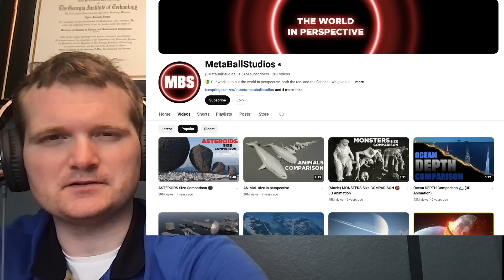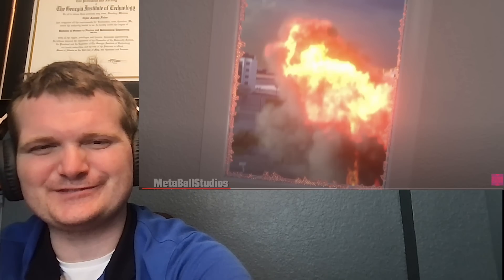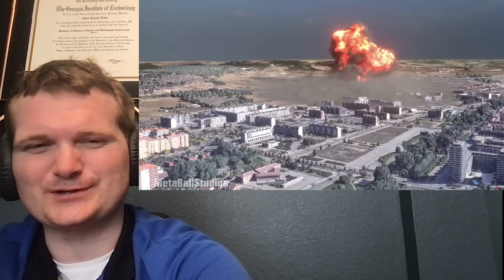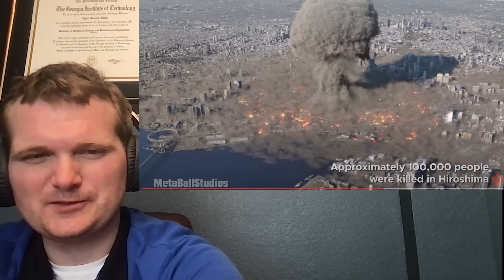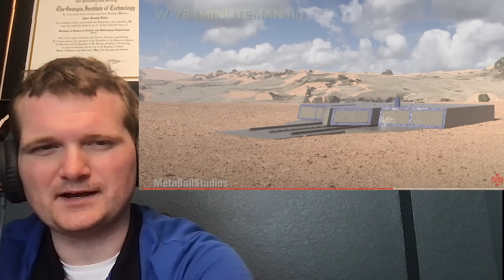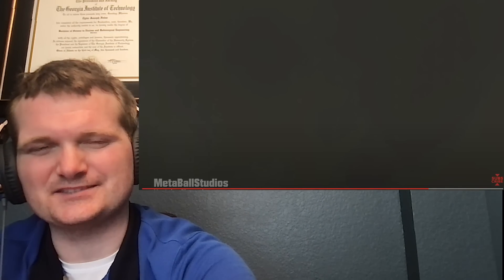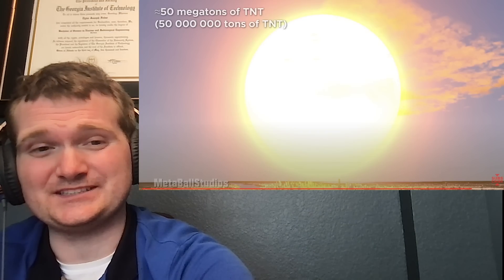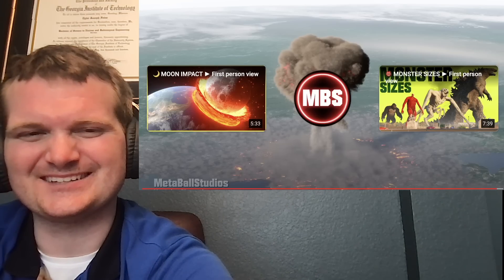Nuclear Engineer Reacts to Comparison of the Most Destructive Explosions by MetaBallStudios